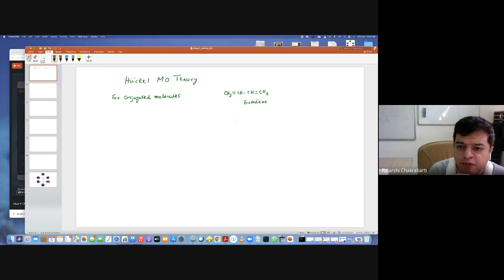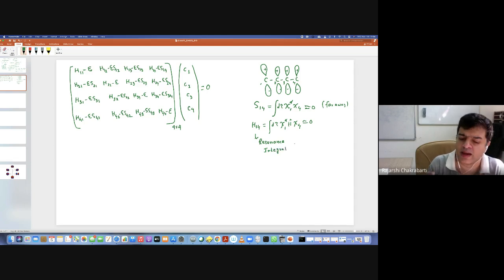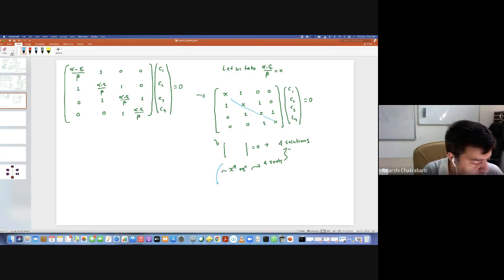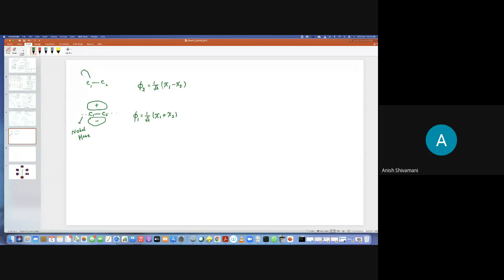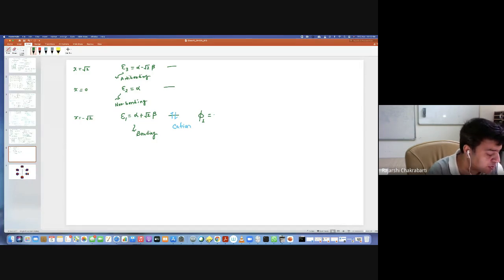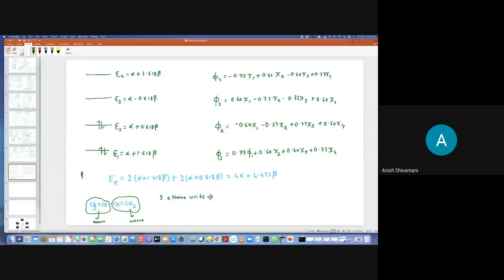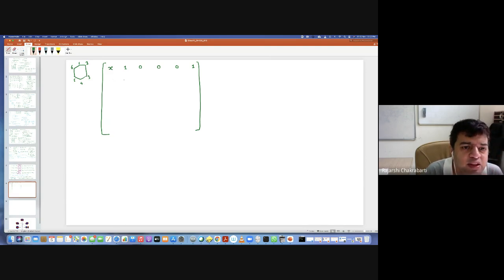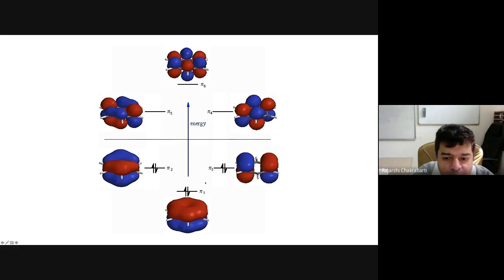Quantum Mechanics in Chemistry: Lecture 26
Quantum Mechanics in Chemistry: Huckel Molecular Orbital Theory; some examples, aliphatic and aromatic hydrocarbons;